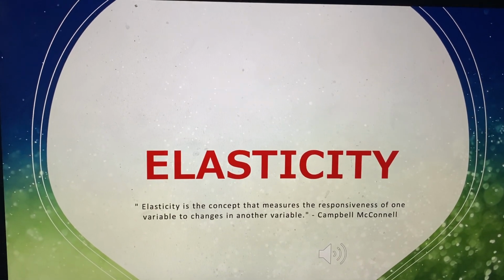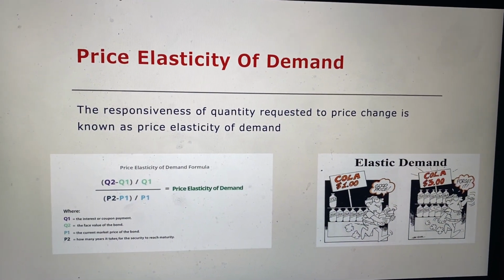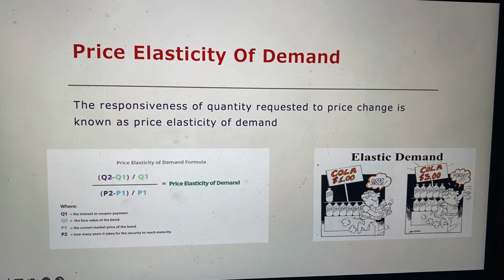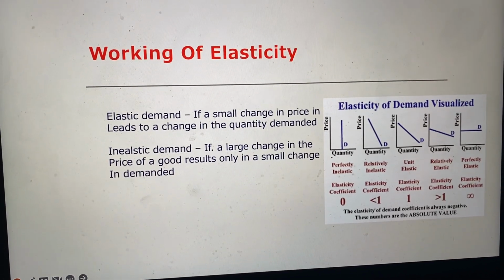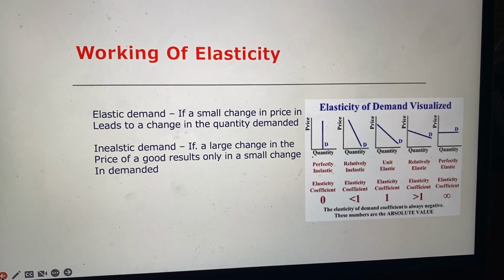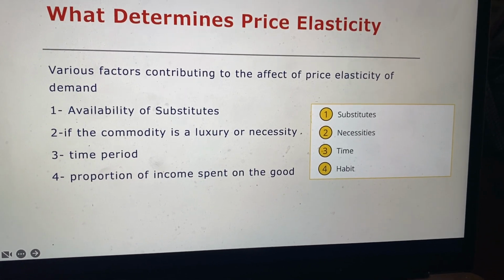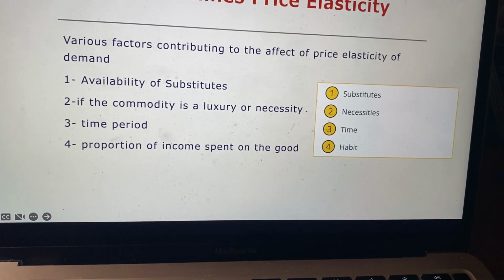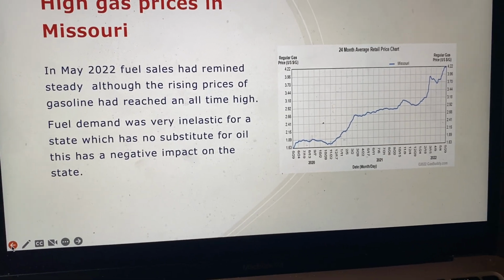Econ 101 kith video 2